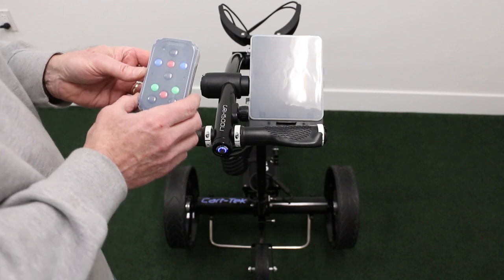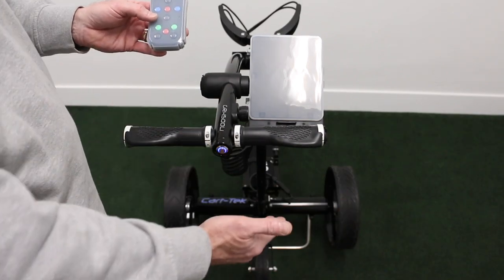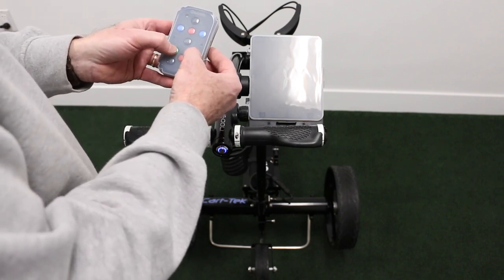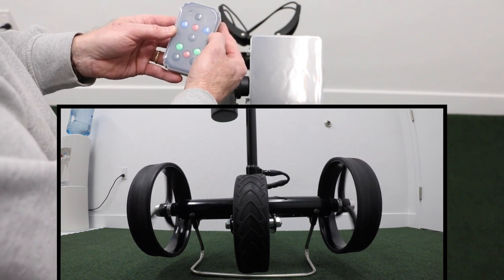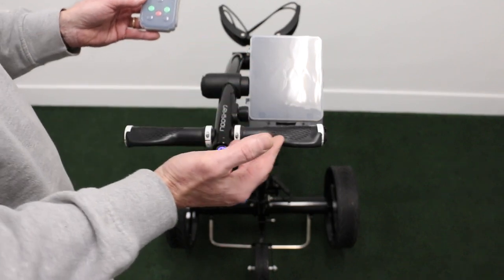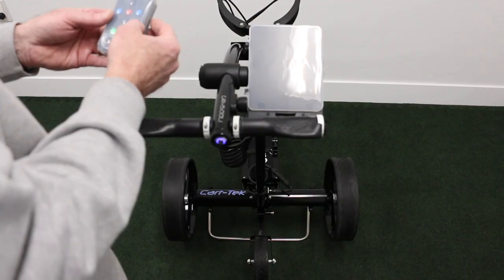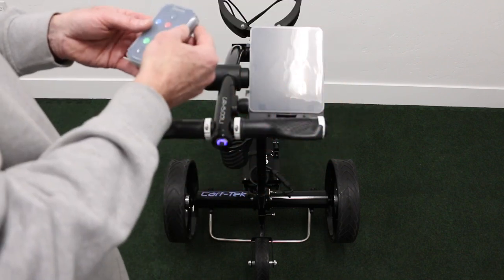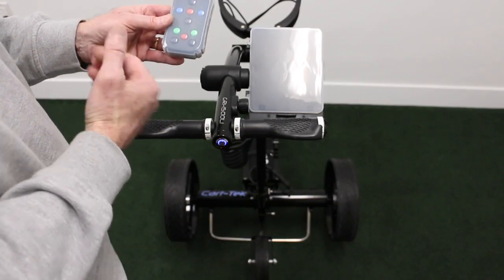GRi-1500Li-LTD V2 Tracking Adjustment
This video is about how to adjust tracking on your GRi-1500Li-LTD V2.  Check out the best remote control electric golf trolley